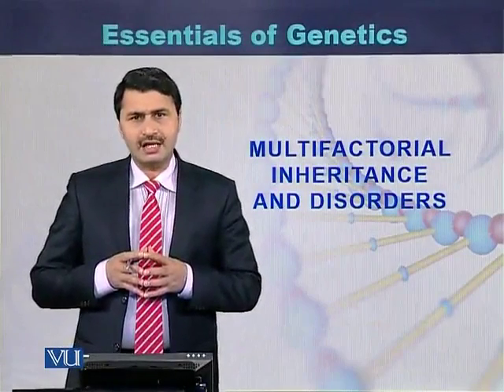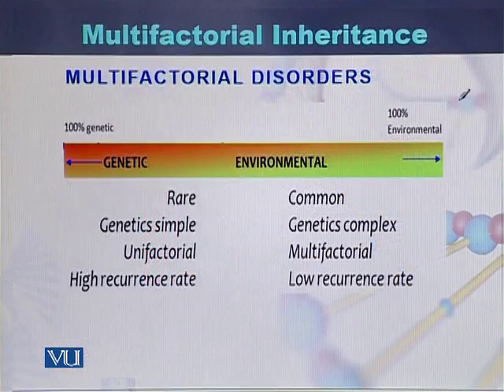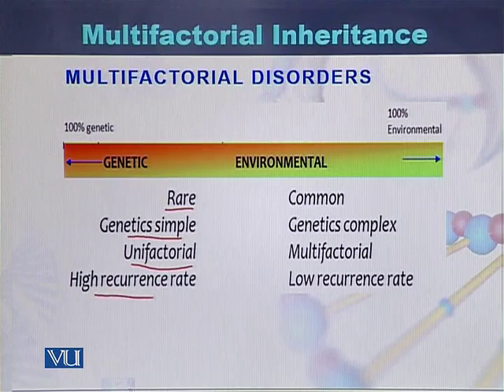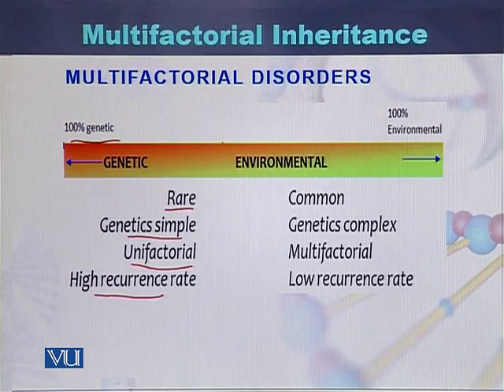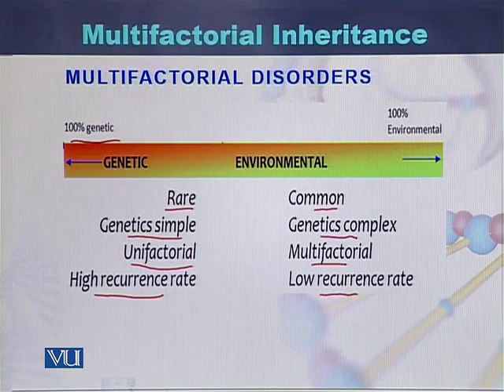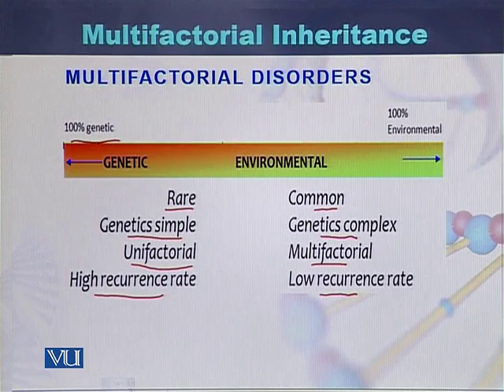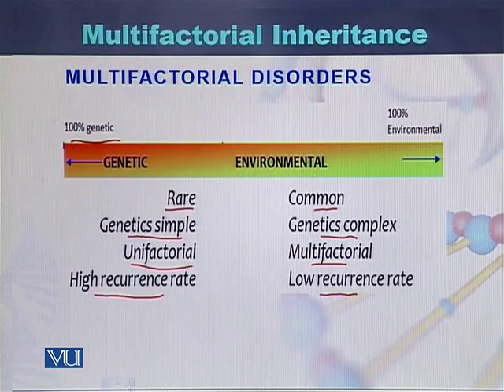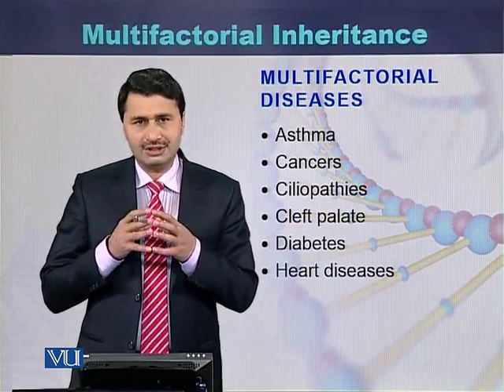GEN731_Topic077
GEN731 - Advanced Molecular Genetics